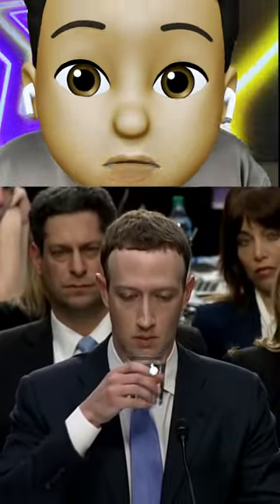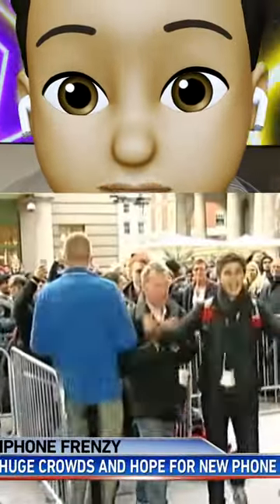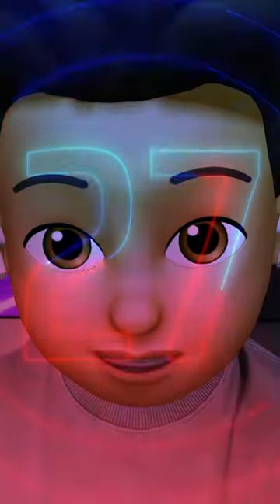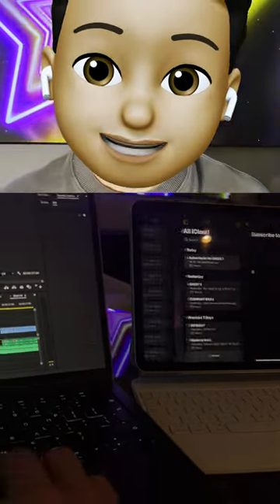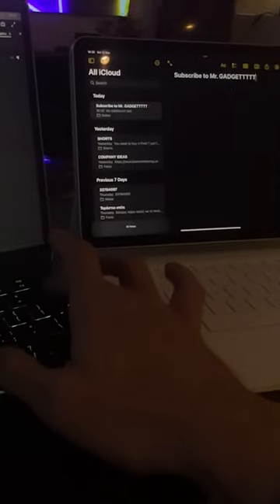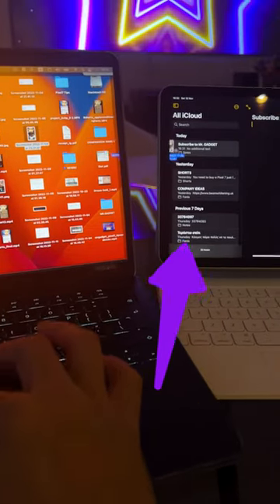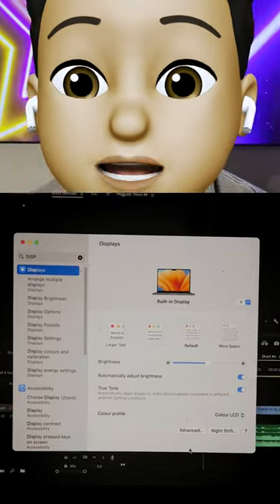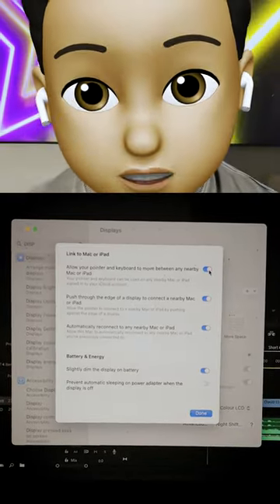The most INSANE Apple feature! 😱 Universal Control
Every once in a while, they do magic at Apple.

I mean, look at me!

But there is a feature exclusive for Apple computers that is mind-blowing! Watch in 30 seconds what it is and how to enable it!

You can now use your keyboard, mouse, trackpad to control another Apple device.

Look at how I'm using my MacBook Air’s keyboard to control my iPad.

You can even drag files from one device to the other. Look at how I drag a photo! How to turn it on?

Go to settings, display, advanced, and just enable all features. It's called Universal Control, and for more like this… Hey, it's…Mr. Gadget!